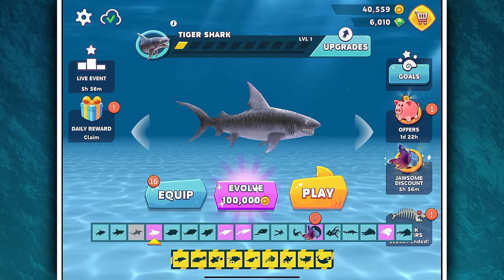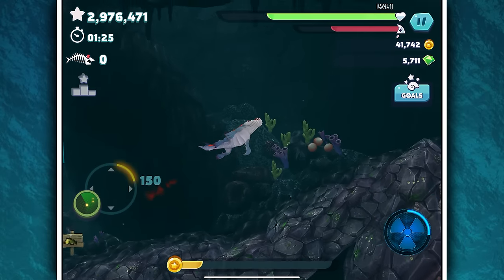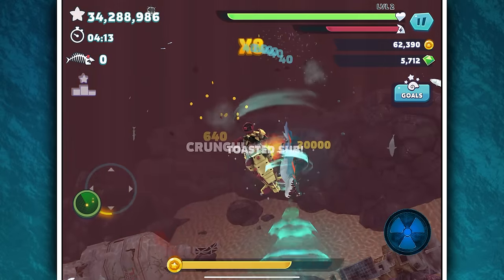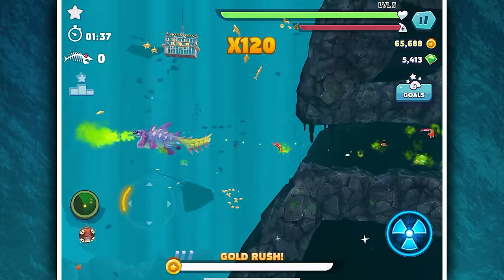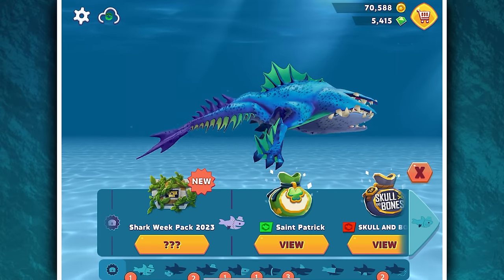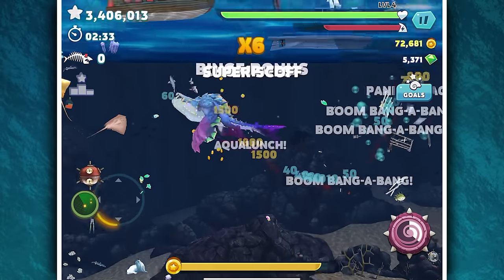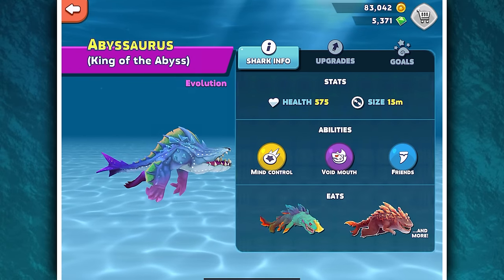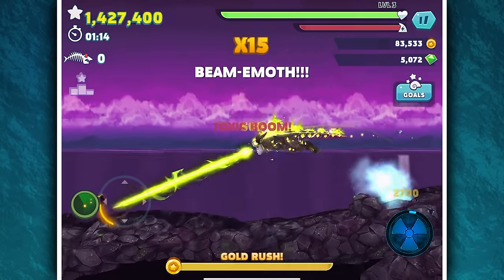ALL EVOLUTION SHARKS UNLOCKED!!! - Hungry Shark Evolution | HD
A bunch of Sharks recieved evolutions and it's about time we see all of them!

0:00 - Lord Snappy
07:16 - Aaron
11:18 - Abyssaurus
17:38 - Behellmouth
26:00 - Shar-khan

The hungriest game of them all is back to rule the oceans! Dive into a beautiful 3D aquatic adventure! Experience life as a shark chowing down on fantastic sea creatures, from the bottom of the shark food chain to massive predators that defy extinction!